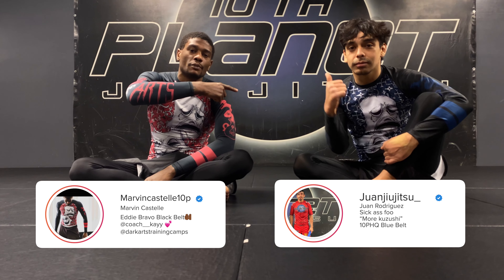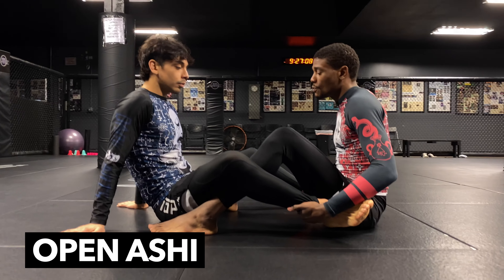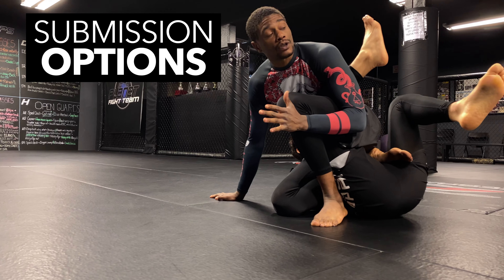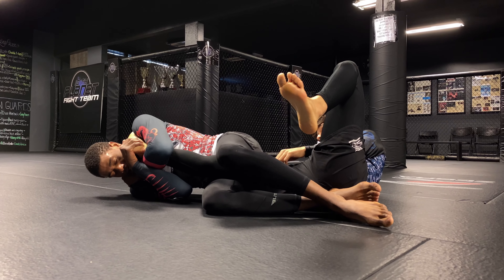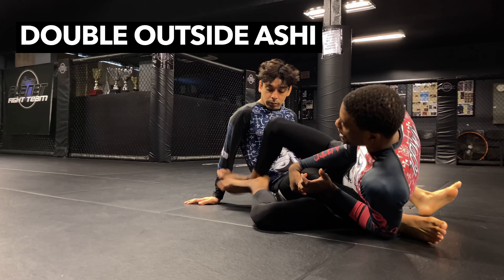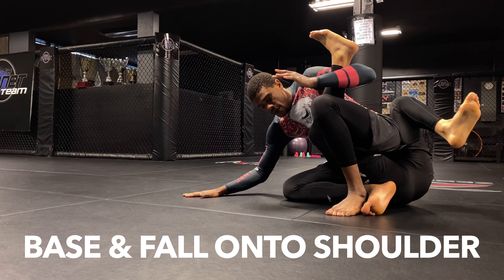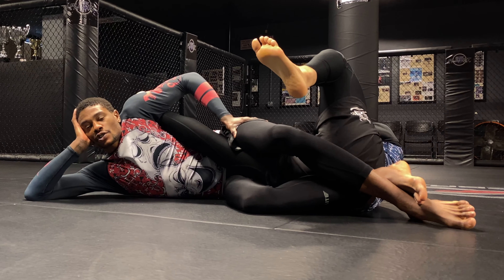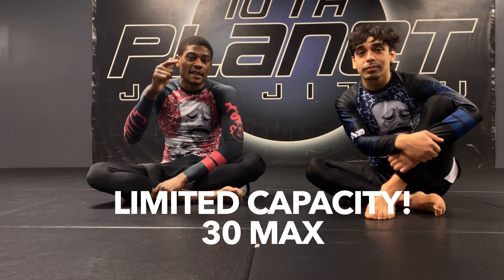Captain Morgan and Sailor Jerry Concepts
Sweep and Leg Lock with finish

Track Title: Sunset n Beachz
Duration: 02:45
Genre: Hip-Hop & Rap
Mood: Calm